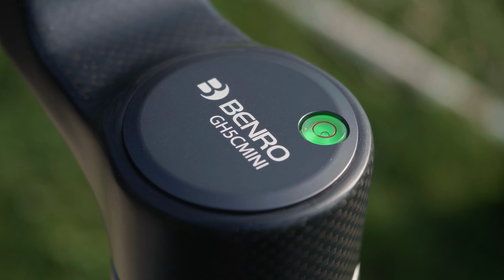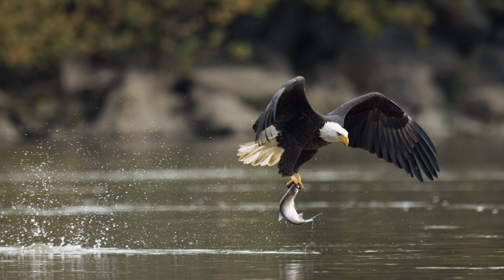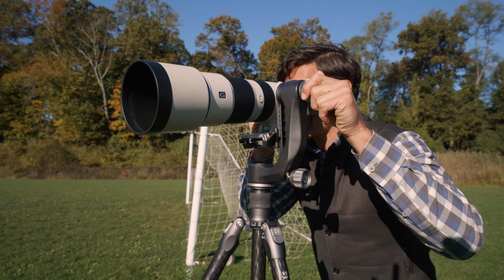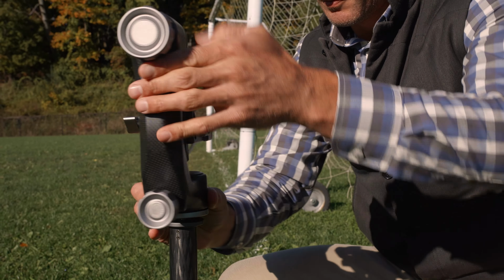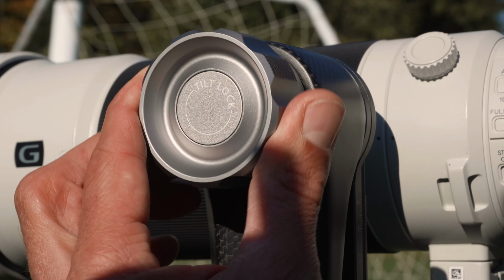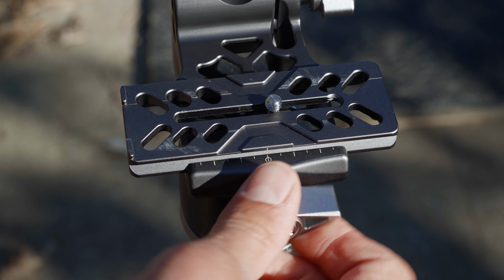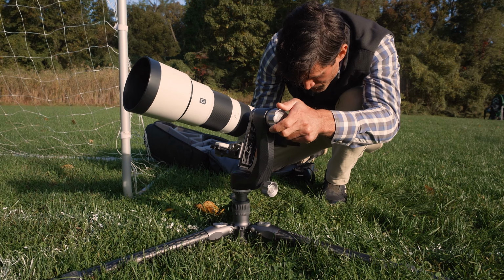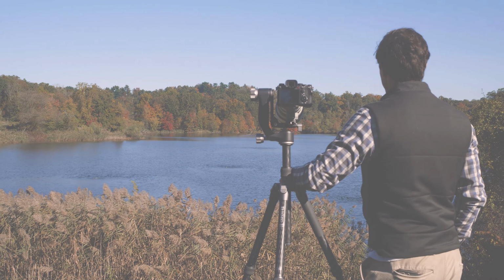Benro GH5C Mini Gimbal Head | Balance Long Lenses With Ease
With Benro’s GH5C Mini Gimbal Head, balancing long lenses with a lightweight head has never been easier. Combining high-quality materials, with advanced functionality, and precision, these specialized heads are perfect for dynamic sport, or wildlife photography.